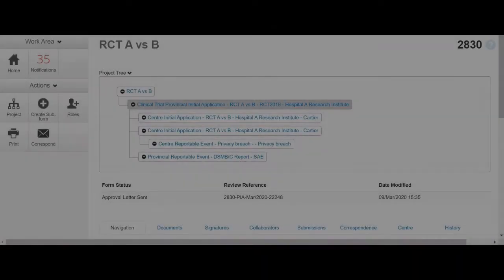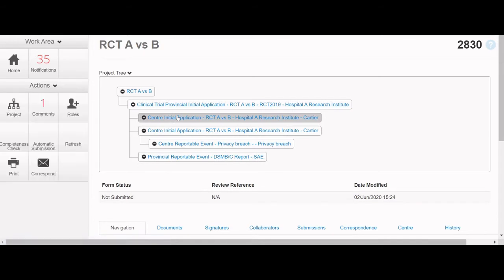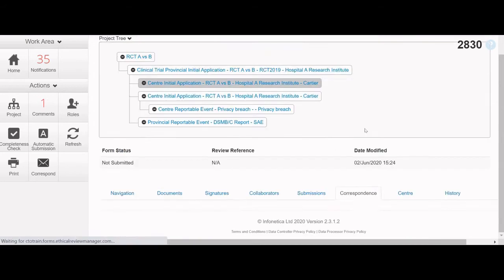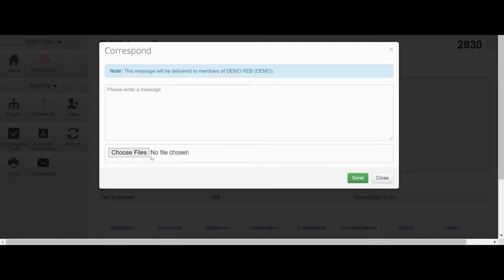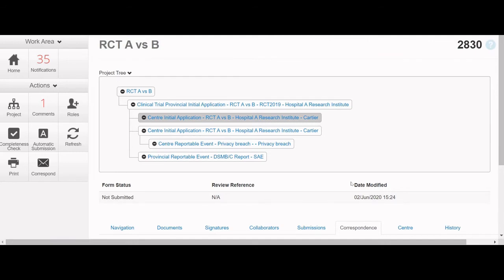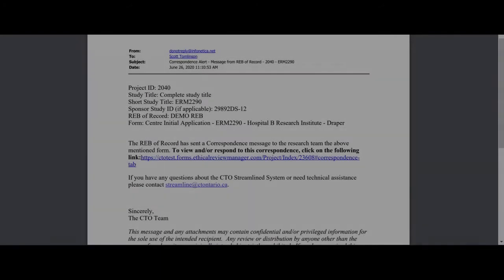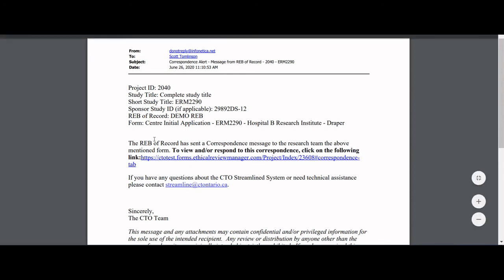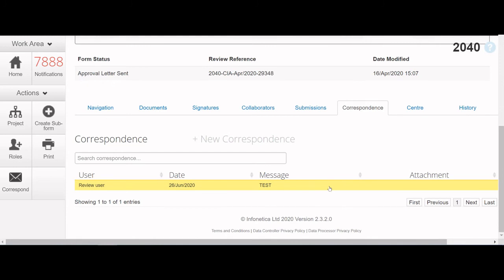Sending a Correspondence Message to the REB of Record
This video tutorial includes:
• What is 'Correspondence'? (0:10)
• How to send a new Correspondence message (0:35)
• Who is notified when the REB replies (1:38)
• How to view the REB response (1:57)